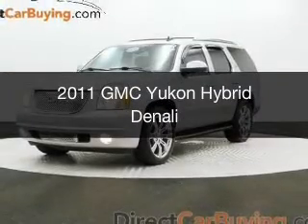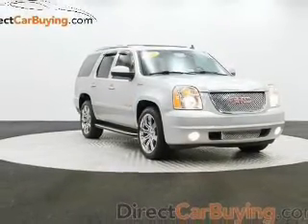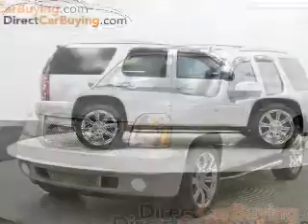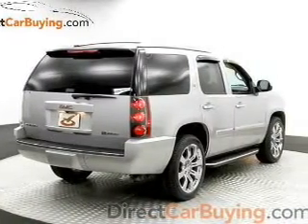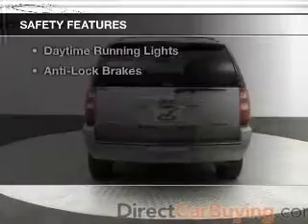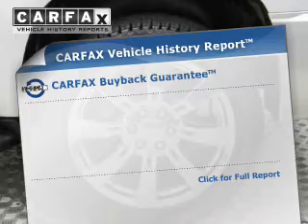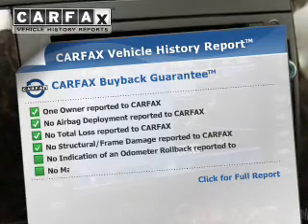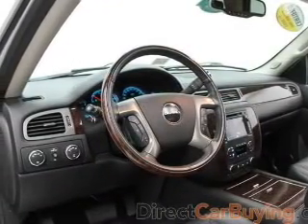2011 GMC Yukon Hybrid - Sterling VA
Year: 2011
Make: GMC
Model: Yukon Hybrid
Trim: Denali
Engine: 6.0 liter 8 cylinder 16 valve MPFI OHV Hybrid
Transmission: Automatic CVT
Color: Pure Silver Metallic
Mileage: 61577
Address:
22520 Randolph Dr